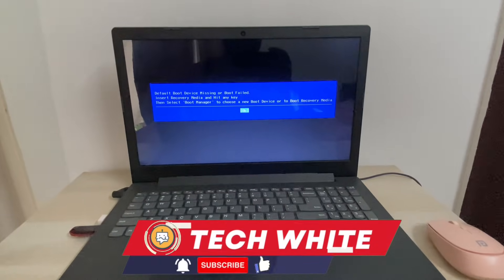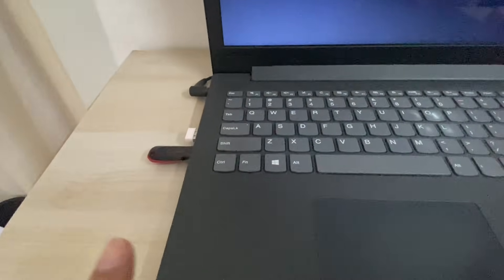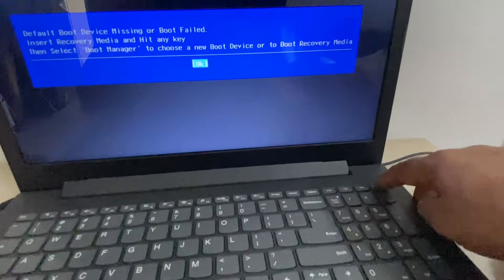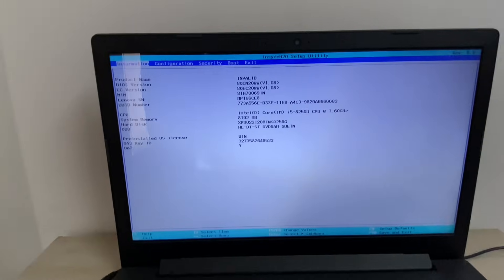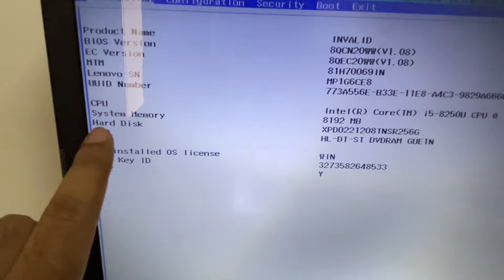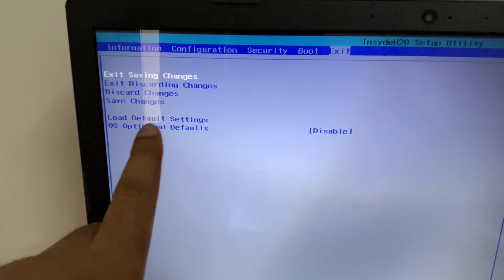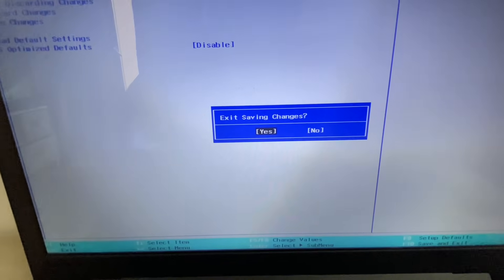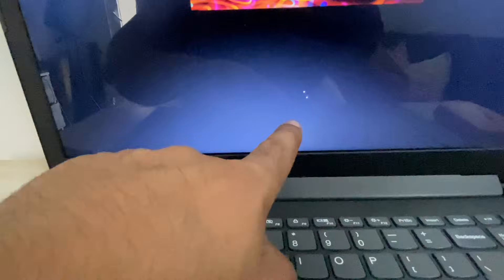Default Boot Device Missing or Boot Failed on Lenovo Laptop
How do I fix default boot device missing on Lenovo?
Why Lenovo laptop is showing default boot device missing or boot failed?
How do I fix boot device missing or boot failed?